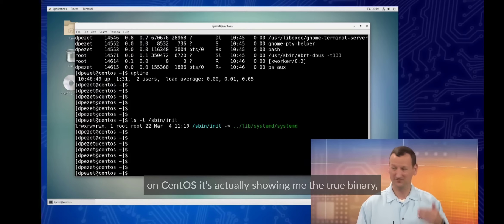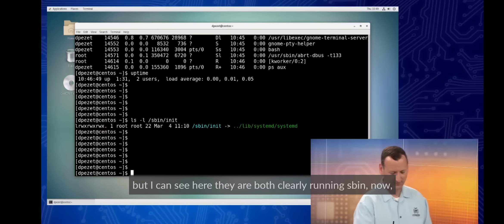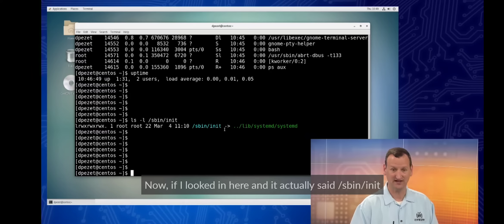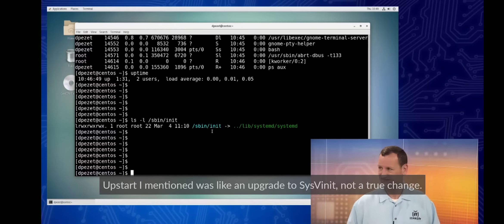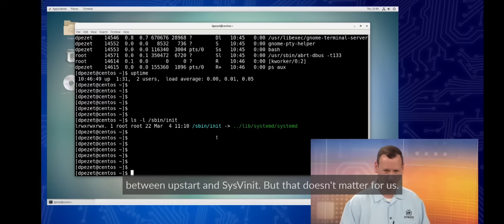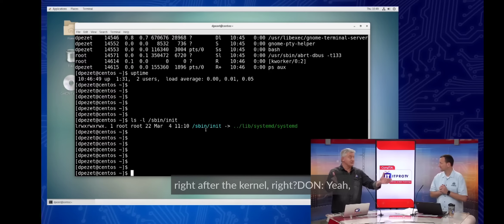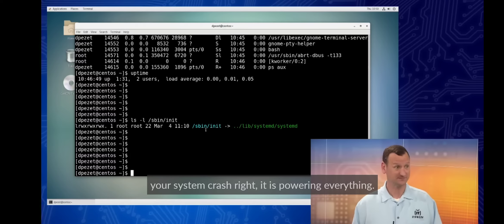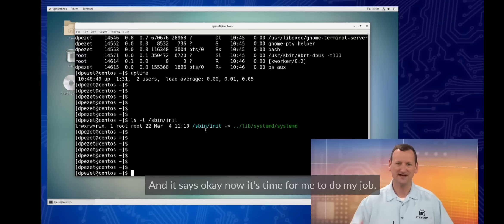CompTIA Linux+: Managing Services #11